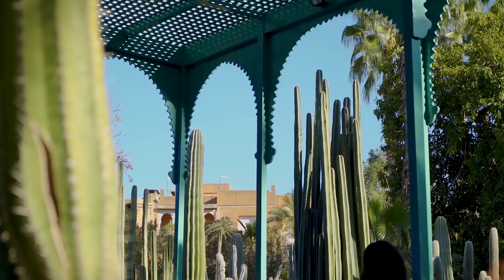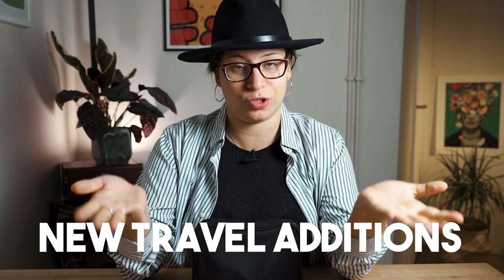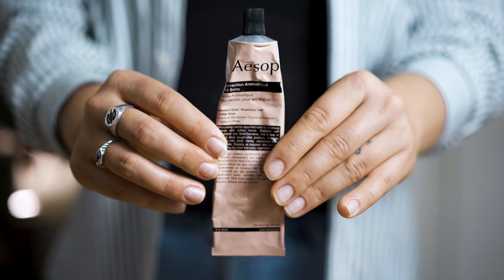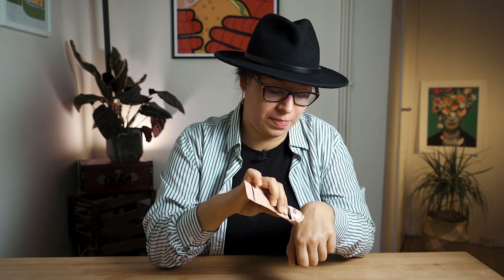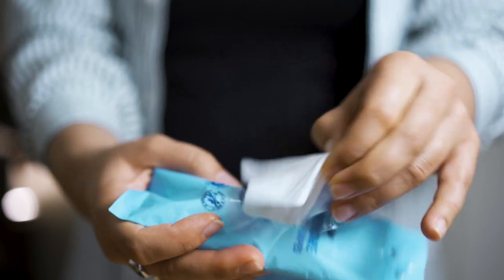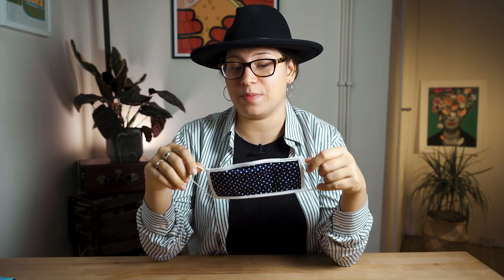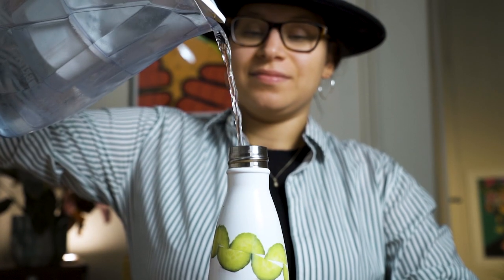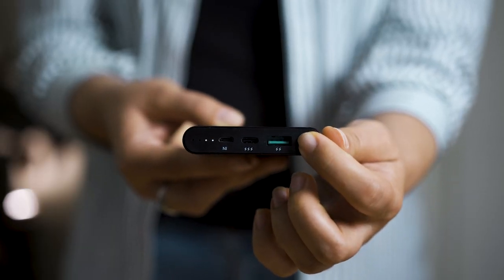8 Carry On TRAVEL ESSENTIALS you must have in 2020 | Classic Polly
Regardless of where you are travelling to some carry on items always stay the same. Here is a list of my 8 must have essential travel items for your everyday needs and why I chose them.
Due to the nature of my work my bags are always filled with heavy camera gear so my travel essentials kit needs to be multi-use, compact and light and hopefully fit in one small travel case.

Every item in this bag has been tested throughout many adventures around the globe in the past three years. And I believe it's a good base from which to build out your own travel kit.

What do you put in your travel kit as a direct result of your travel experience?

Also, there is an important announcement at the end - so please watch if you want to know more :)